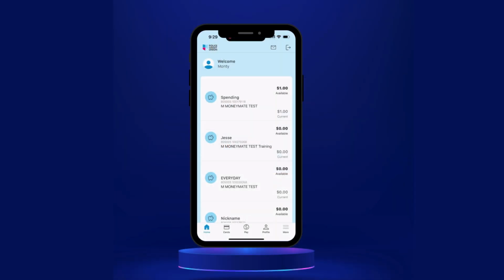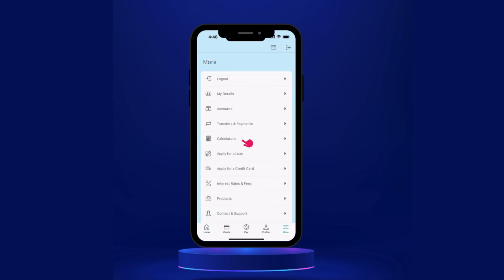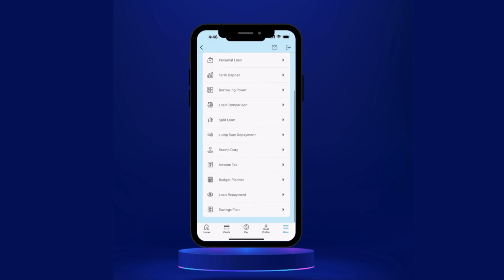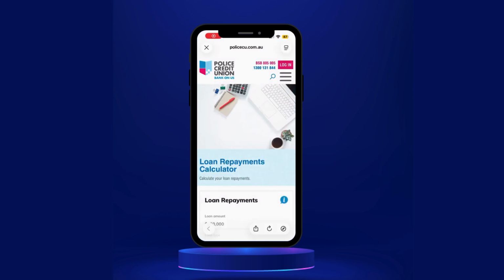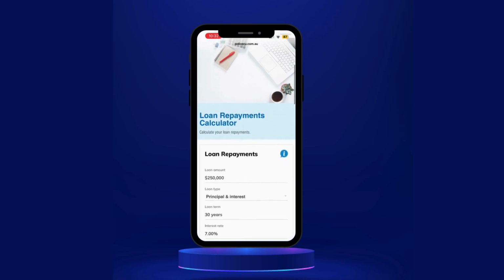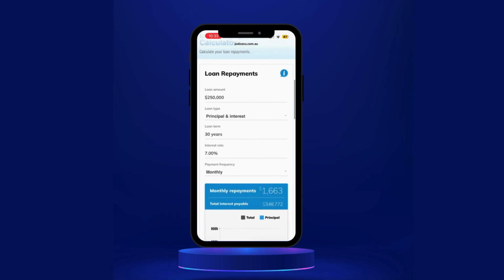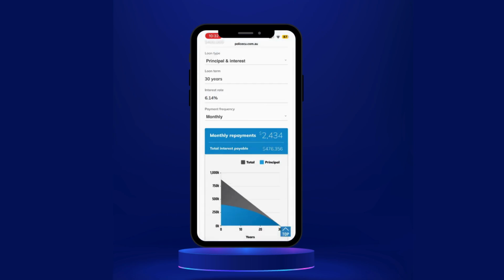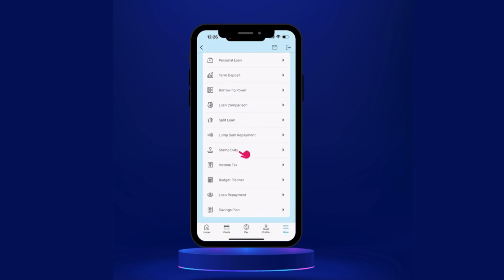How to use the handy calculators in the Police Credit Union Banking App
In this video, learn how to use the calculators in the Banking App.